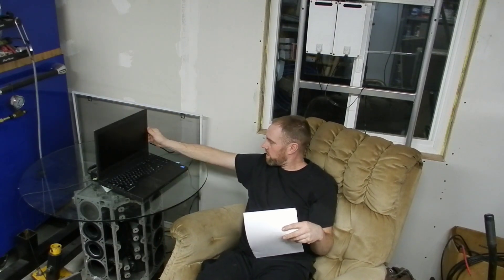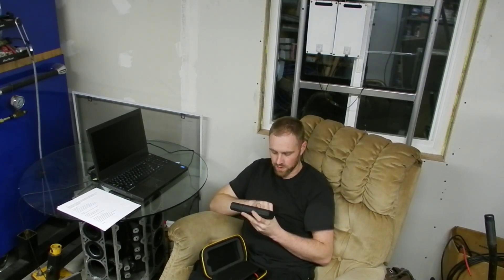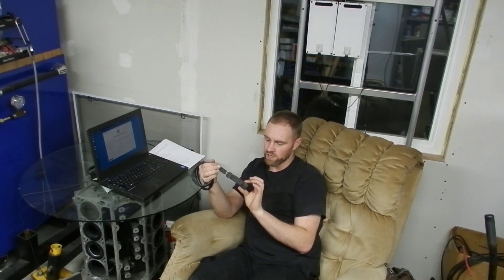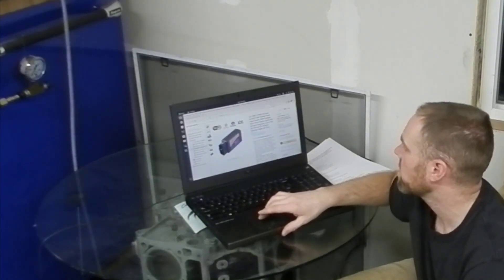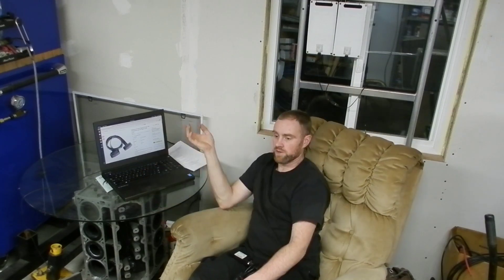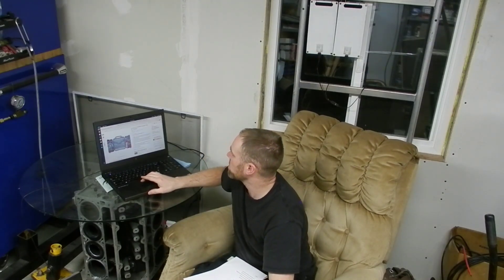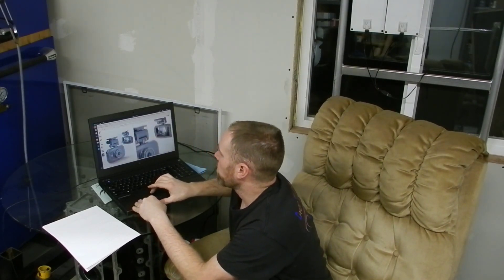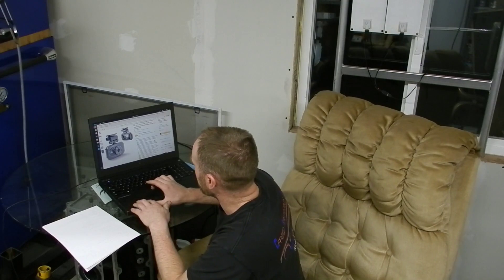TOP Gift Ideas For The Car lover Best gift 2nd to last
Share with your family and friends to make them aware of what you want if you are that Car guy, enthusiast or mechanic. Great gift ideas for the car person in your life. I have put together a list of all the things mentioned along with more I have considered.

Lucas detail kit                                             About  $21

Portable Jump starter                                About  $80
Ultra HD version                                           About $300

Portable Air compressor                           About $59

Dash camera options
About $45
About $37

Mechanics Tool Set                                    About $137

Endoscopes                                                $17-$100+
Be sure to get the 5.5mm to 7mm camera size no bigger
along with a semi rigid cable if you choose something other than what is below.
usb version
WiFi version
Stand alone

Magic Creeper                                             About $77
Knock Off version                                       About $43

Funnel kit
About $18

Car show chair with cooler built in.        About $50

standard folding chair                              About $25

Handheld oscilloscope                            About $200

Diecast model cars That are perhaps there dream car or something they own already. Similar to this one

automotive christmas gift ideas birthday gift ideas car guys gifts for boyfriend gifts for car lover